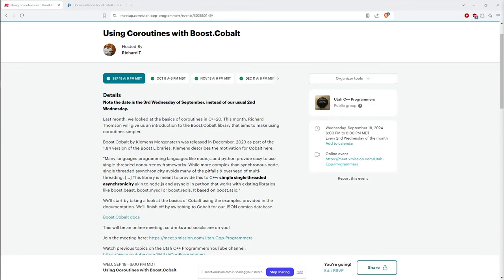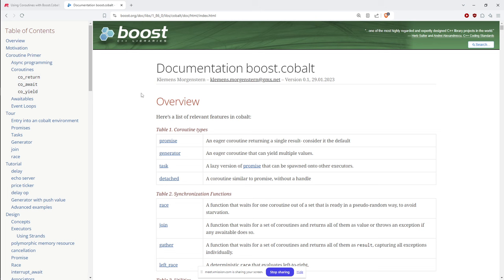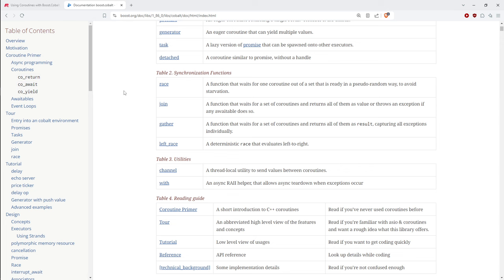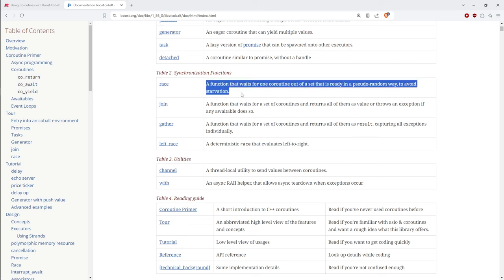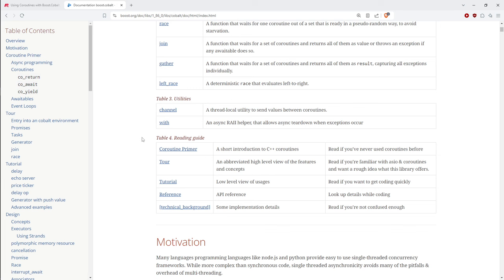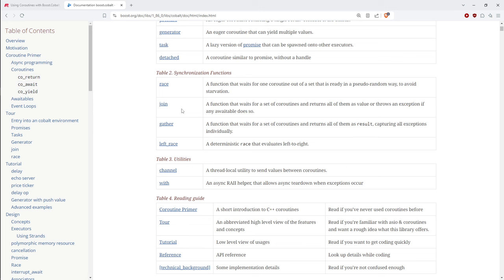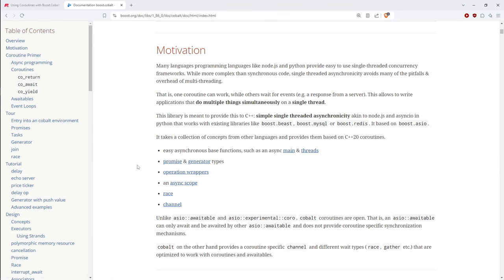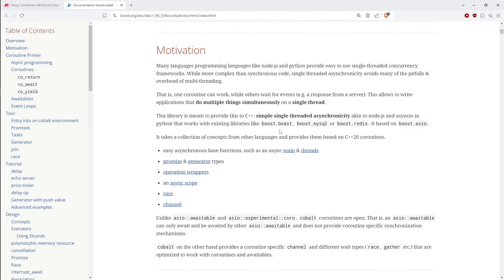Using Coroutines with Boost.Cobalt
ast month, we looked at the basics of coroutines in C++20. This month, Richard Thomson will give us an introduction to the Boost.Cobalt library that aims to make using coroutines simpler.

Boost.Cobalt by Klemens Morgenstern was released in December, 2023 as part of the 1.84 version of the Boost Libraries. Klemens describes the motivation for Cobalt here:

"Many languages programming languages like node.js and python provide easy to use single-threaded concurrency frameworks. While more complex than synchronous code, single threaded asynchronicity avoids many of the pitfalls & overhead of multi-threading. [...] This library is meant to provide this to C++: simple single threaded asynchronicity akin to node.js and asyncio in python that works with existing libraries like boost.beast, boost.mysql or boost.redis. It based on boost.asio."

We'll start by taking a look at the basics of Cobalt using the examples provided in the documentation. We'll finish off by switching to Cobalt for our JSON comics database.